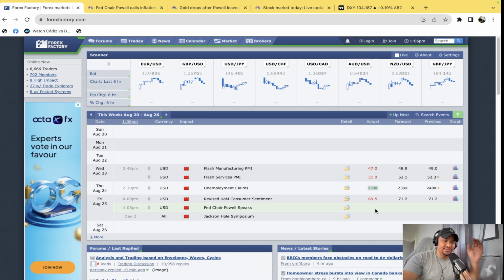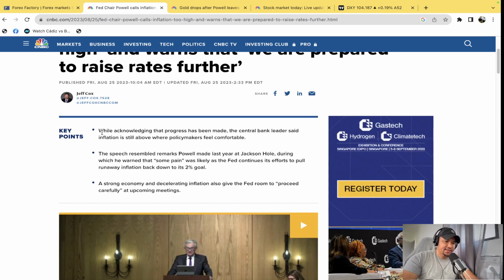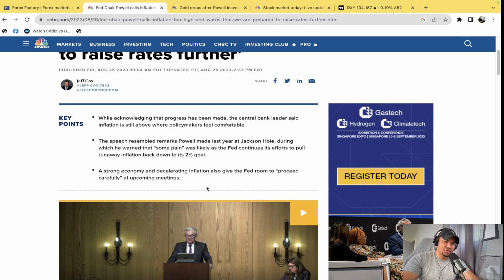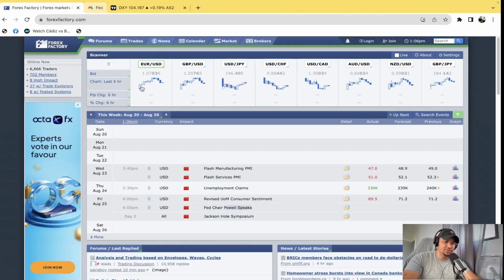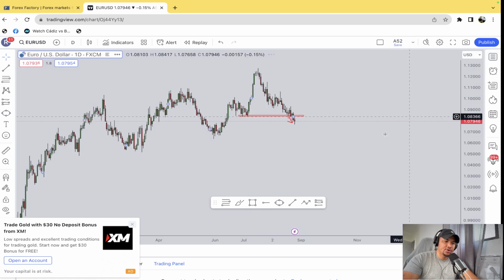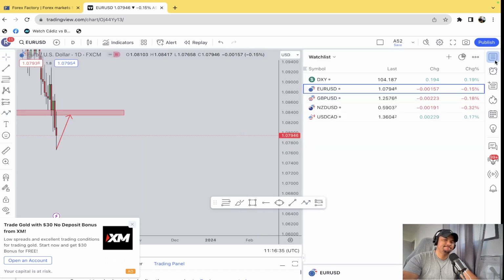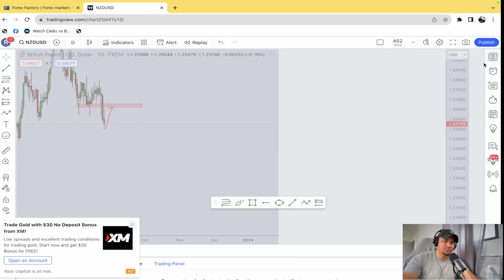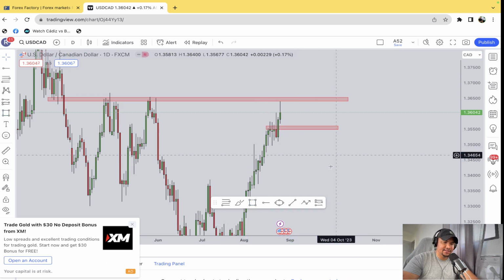HOW TO TRADE DXY EURUSD GBPUSD✨MARKET BREAKDOWN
Hey Guys! Welcome and in today's video, I am going to discuss about how to trade DXY and will analyze dollar Index: the EURUSD, GBPUSD, AUDUSD, Euro and USD.